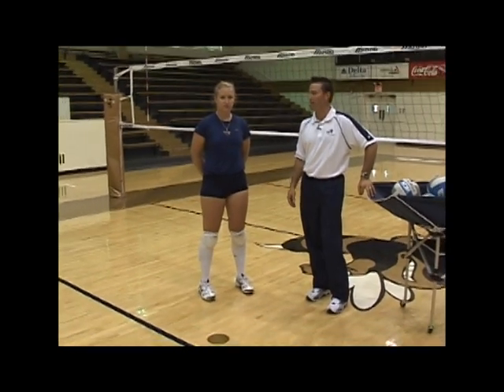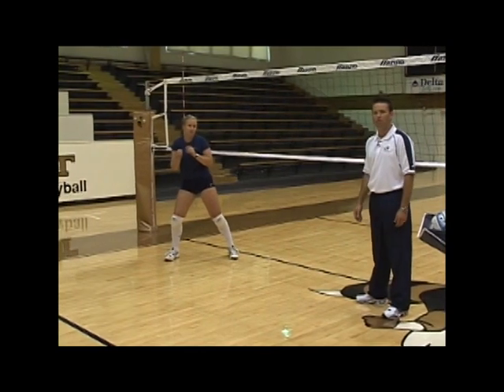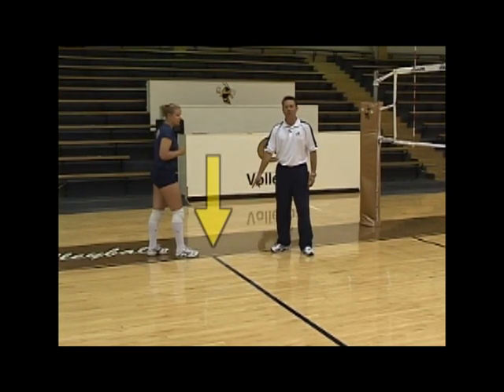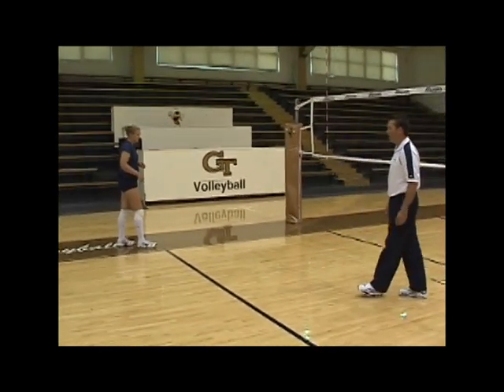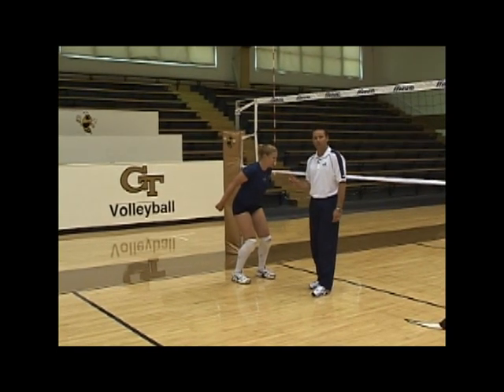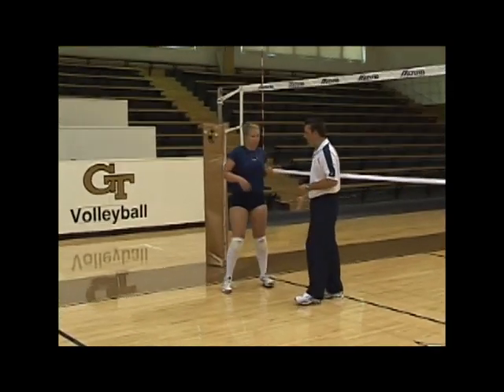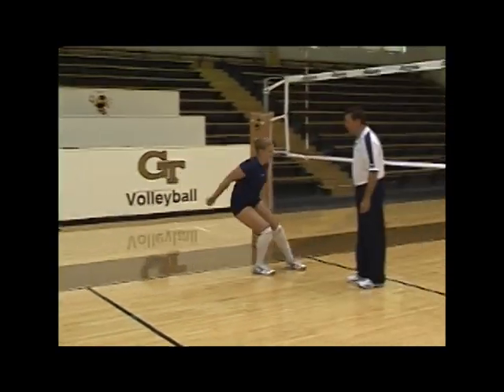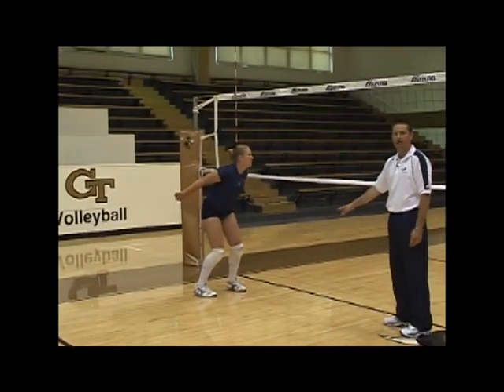Volley Skills - Footwork for Outside Hitting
this video shows how to do a correct approach